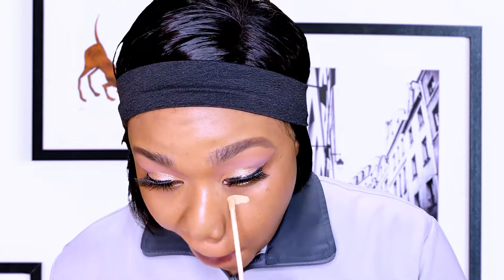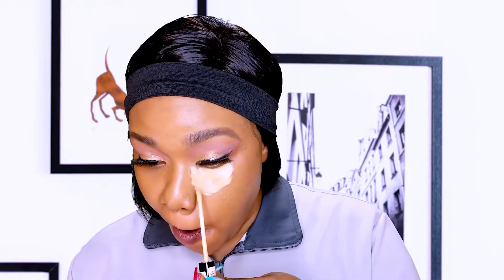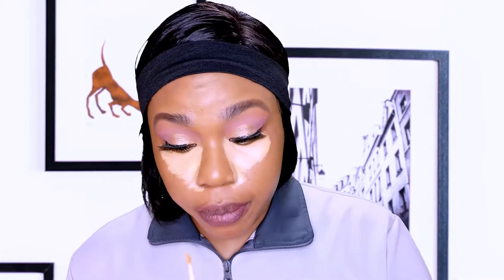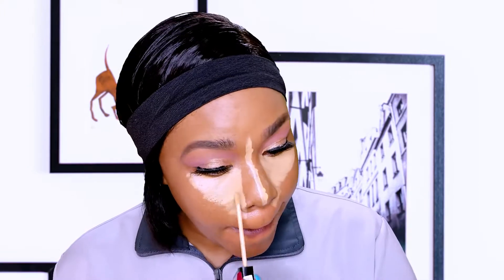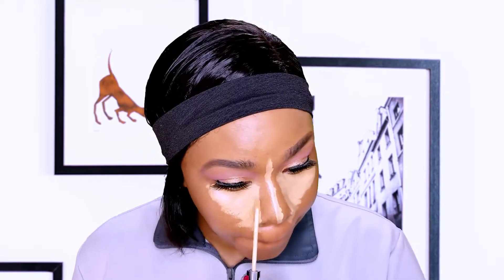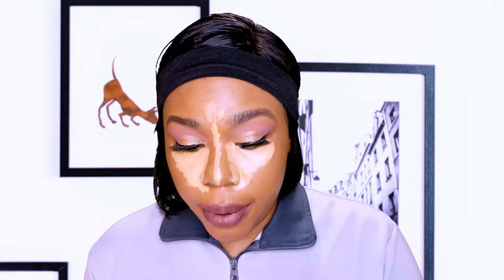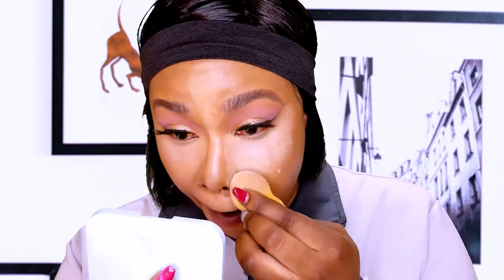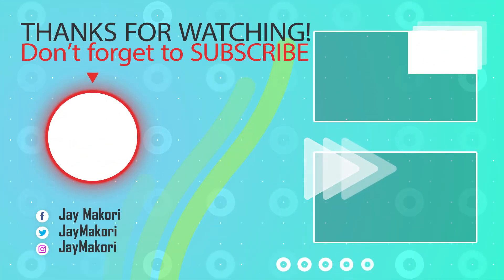How to Contour Your Nose Like a Pro | Easy & Simple Highlight for Beginners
Want to learn how to make your nose look narrower using makeup? In this nose contour tutorial, I show you how to contour your nose like a pro step by step for easy follow along.

YOU CAN HELP BY:
~ Rating my videos as you watch them. It will help the channel a lot,
~Help my channel get discovered via word of mouth by telling family and friends about it,
~Sharing my videos you enjoyed on your Facebook, Instagram and Twitter accounts,
~Putting my channel in your YouTube channel description.